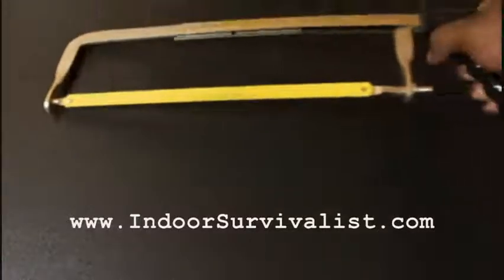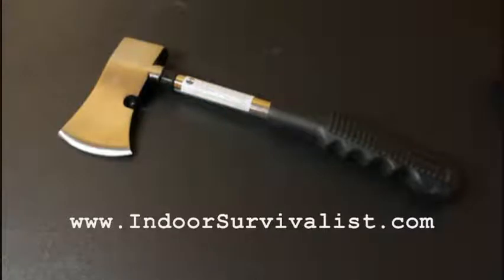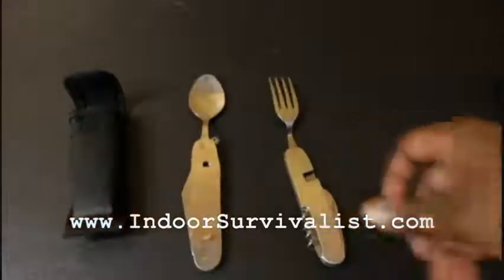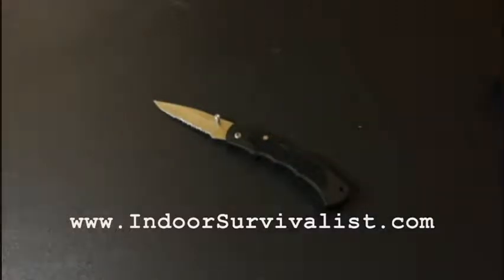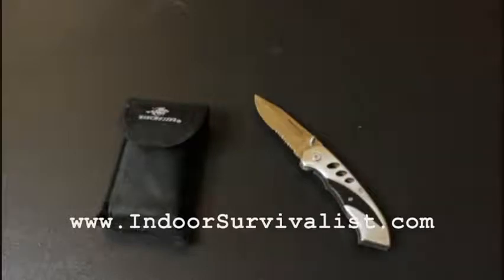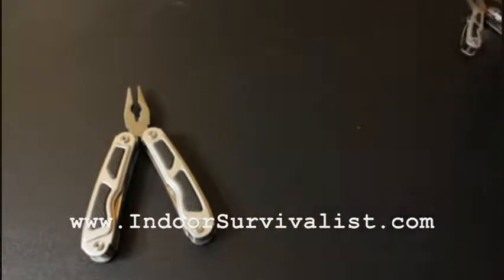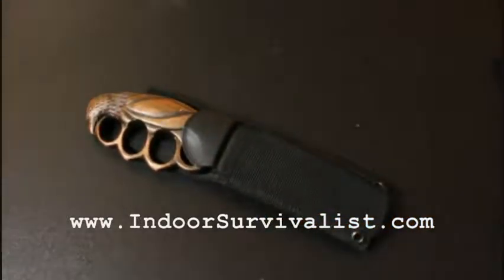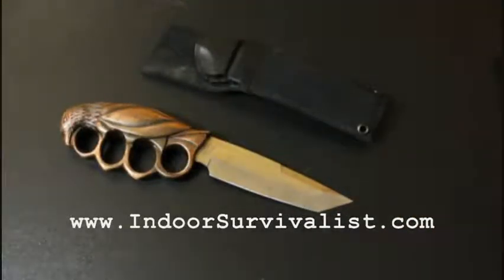Survival Knives and Cutting Tools Under $20 - Indoor Survivalist